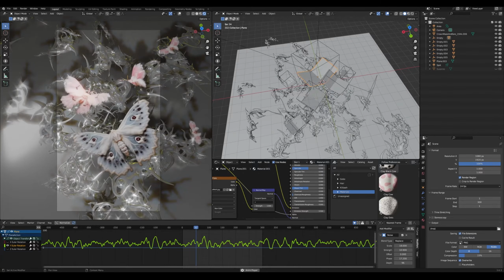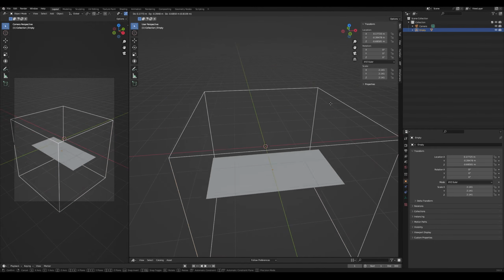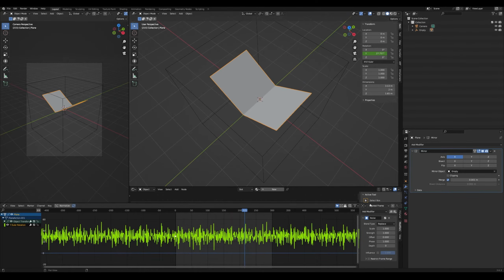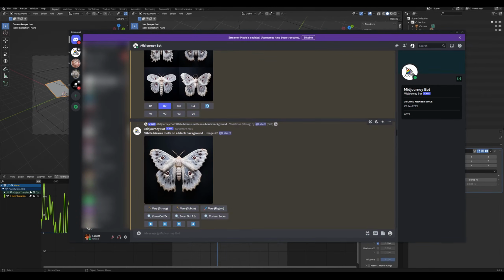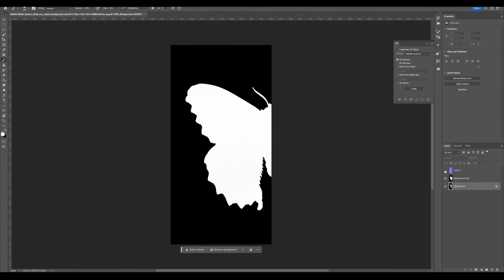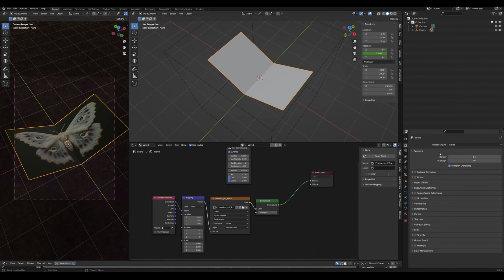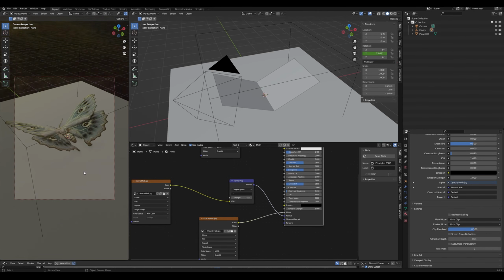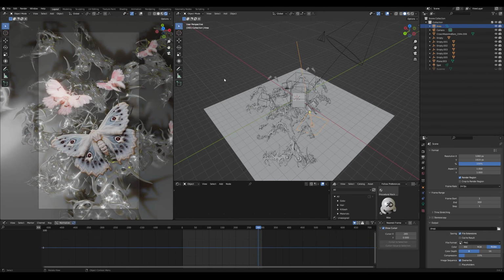Animated Butterflies (Blender + Midjourney)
Robots (AI) are making me...